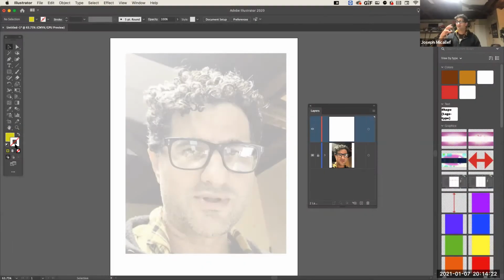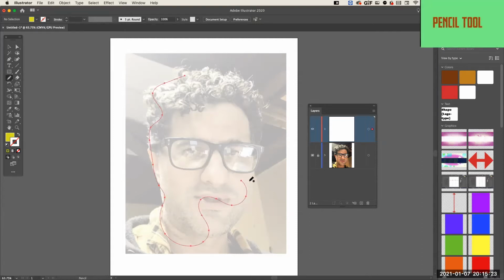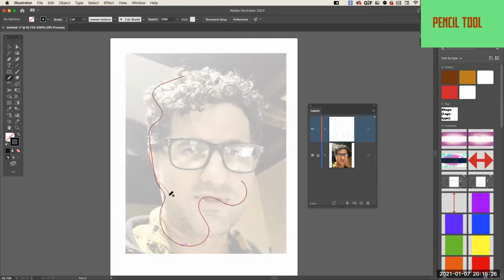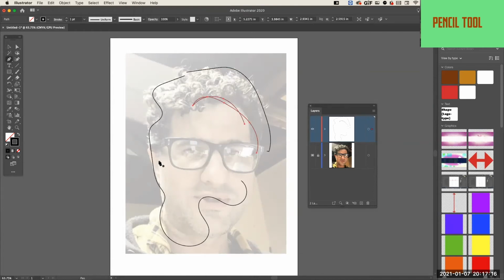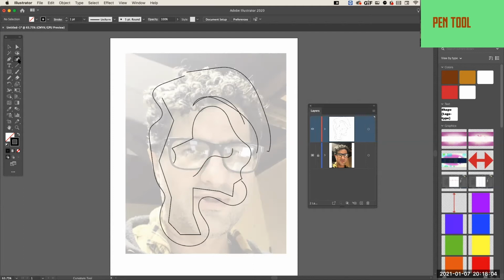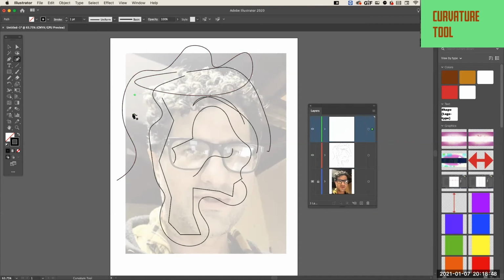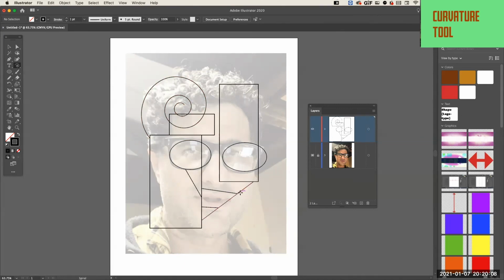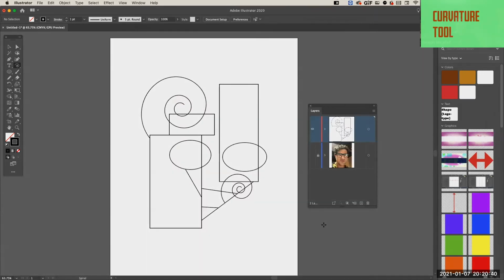DMA 10 Assignment 2 Part 2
This video goes through creating the first portrait for assignment 3. The three main bezier tools are described (the pencil tool, the pen tool, and the curvature tool).